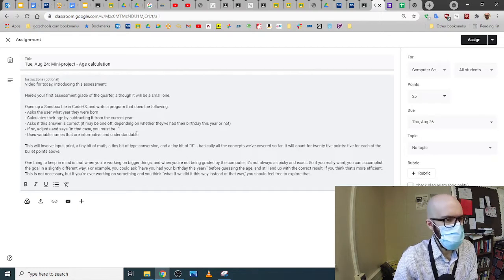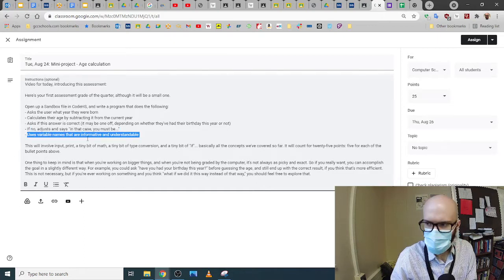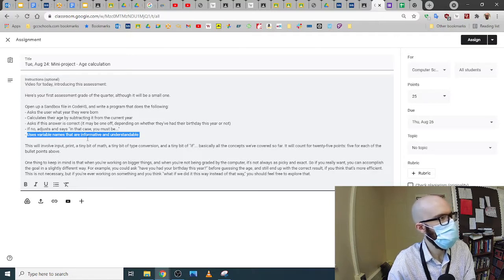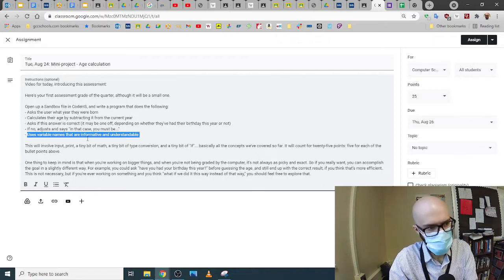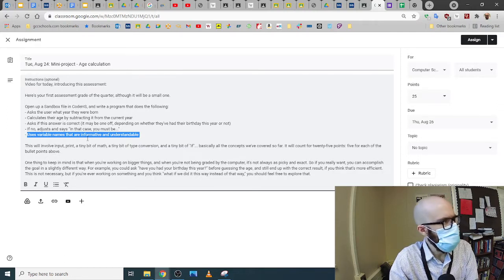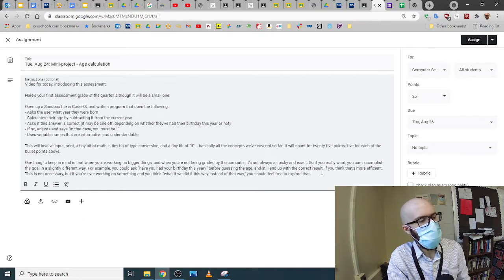Mini-project - Age calculation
in class Aug 24 1B